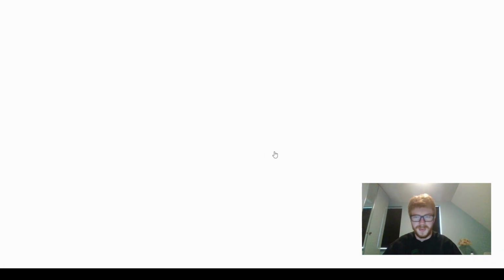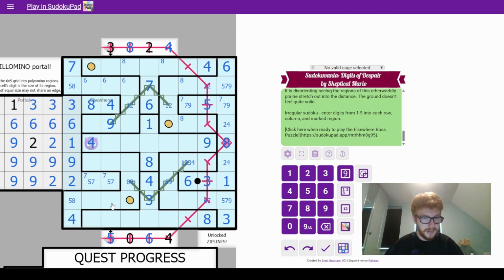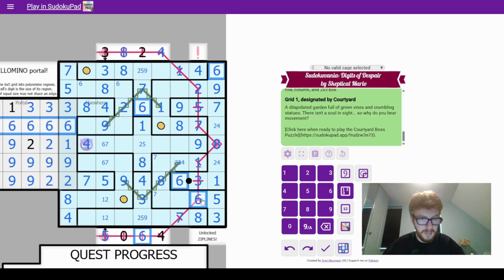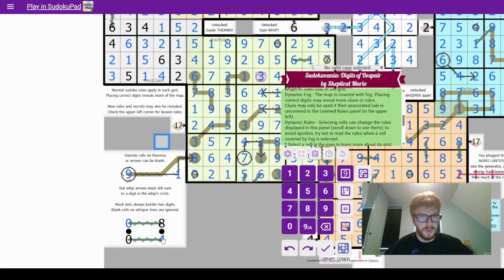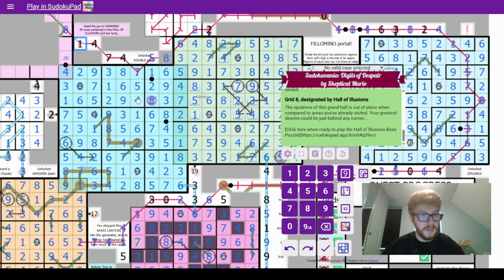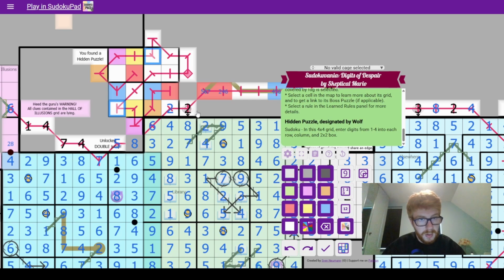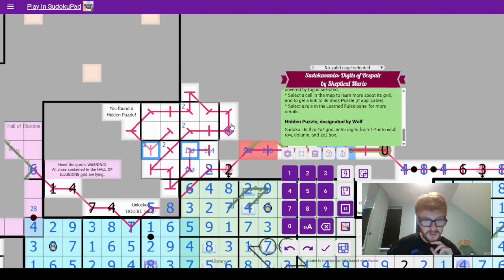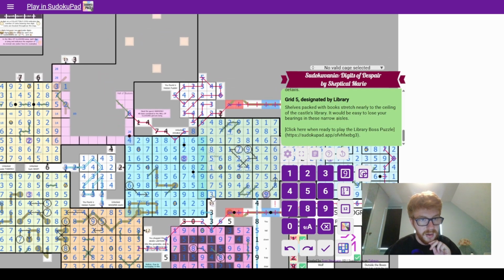Lets go zip-lining across the grid (Digits of despair by SkepticalMario) (Part 12)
Hi,

The zipline clue did a lot of work and another grid was finished, but the Hall of illusions is structured a bit weirdly. I am going to look at the rules more carefully and look at the interactions between the thermo and the whisper. I think that anything contained within the Hall of Illusions is wrogn, even when it shares cells with different grids. People have said in comments that the upcomming grid will be difficult and confusing, so I am curious to see what is going to happen.

The puzzle is made and released by SkepticalMario. (Sudokuvania: Digits of Despair)